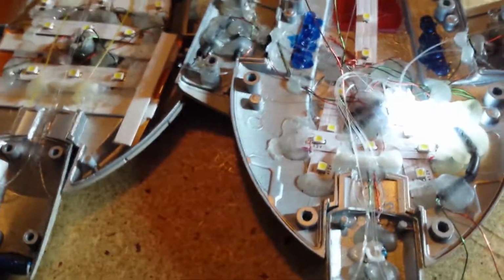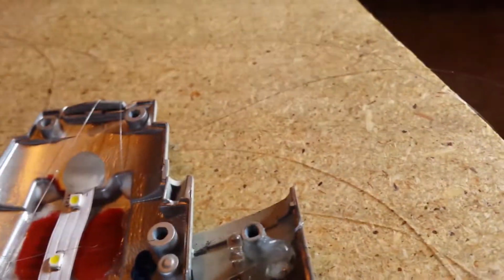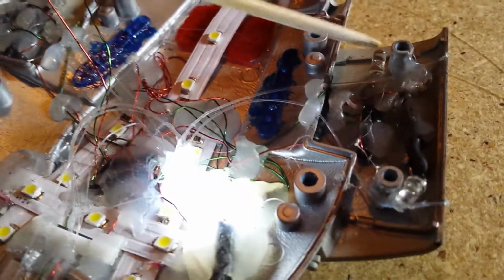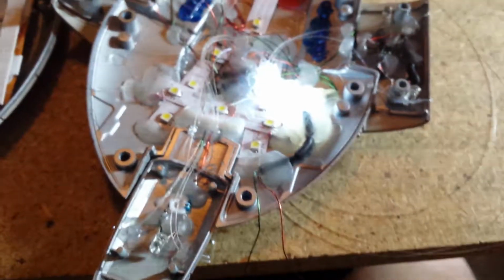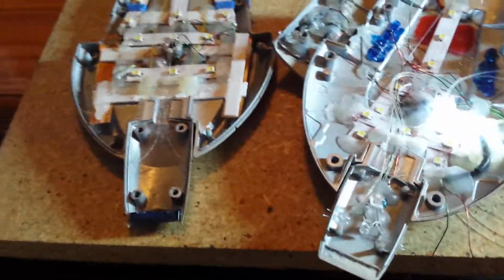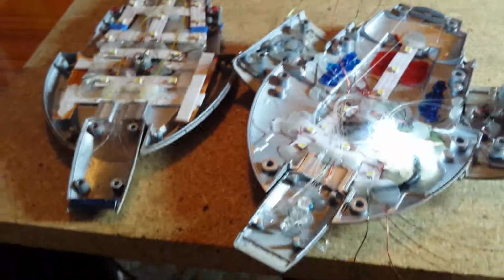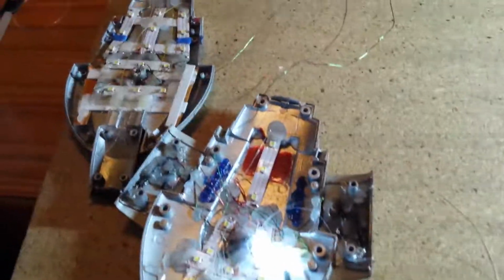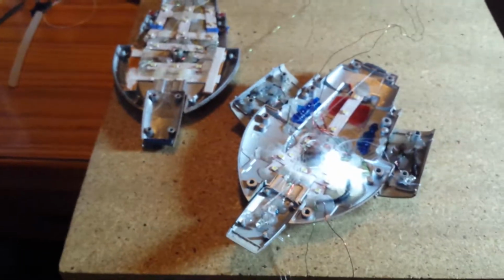1/1000th scale USS Defiant lighting Part 4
An update on some things that I forgot to mention in the last video.